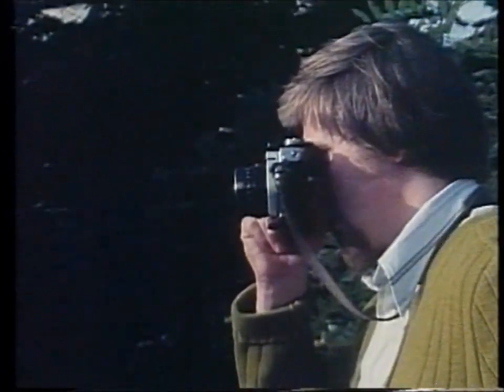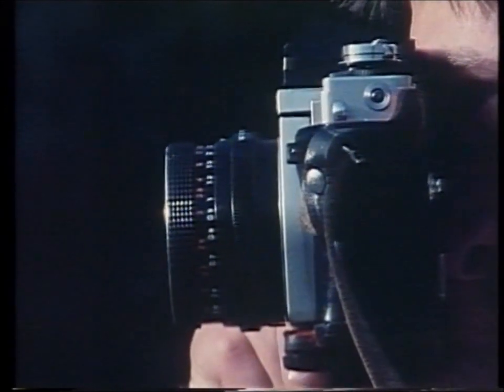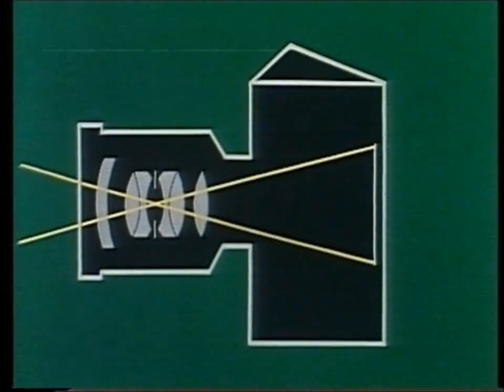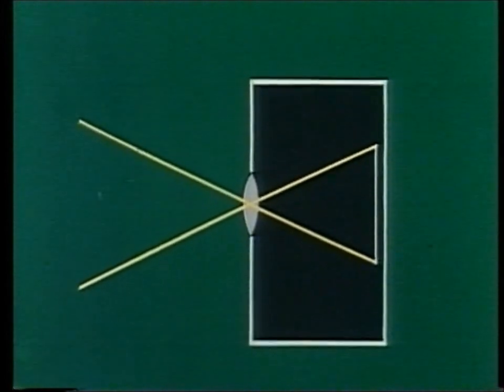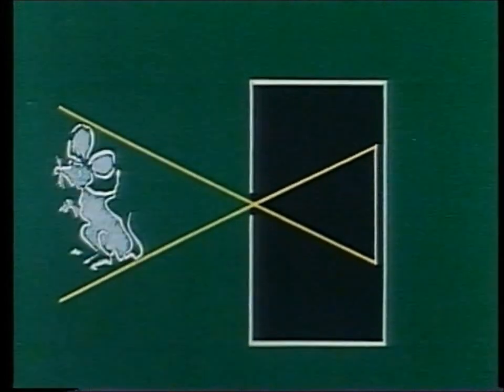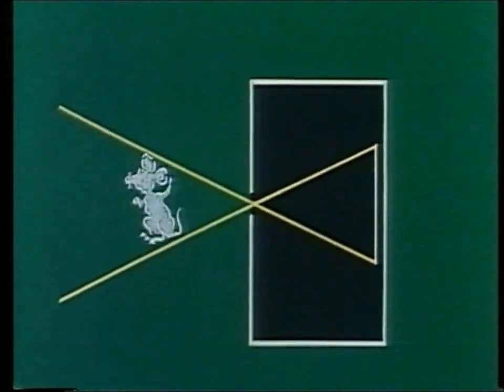HOLOGRAPHY - part 1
This classic educational movie is intended for viewers searching on the internet apart from an entertainment also a bit of knowledge...
Part 1 shows physical principles of optical holography applied to perform fully three-dimensional (3D) images